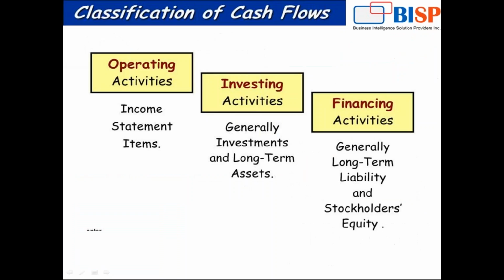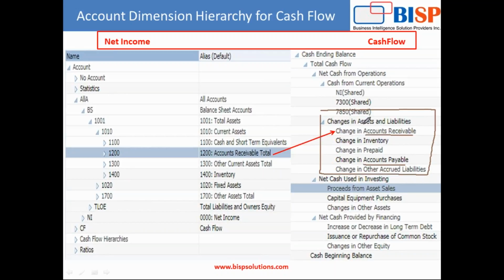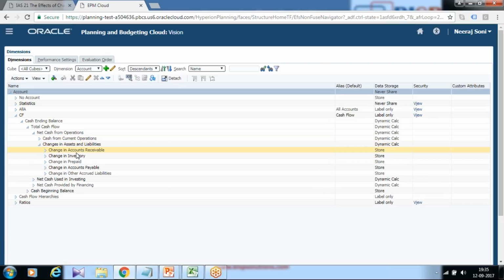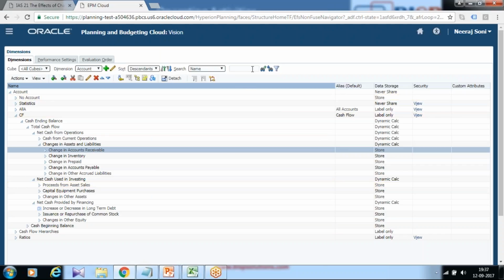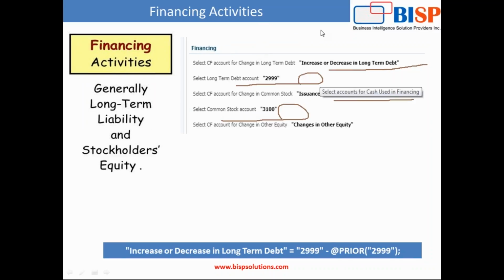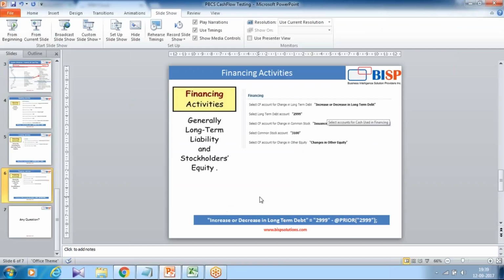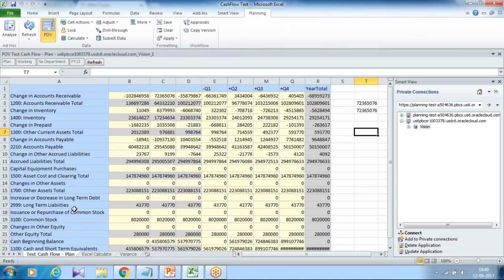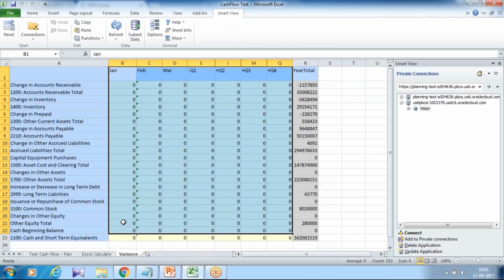PBCS Cashflow Template Test